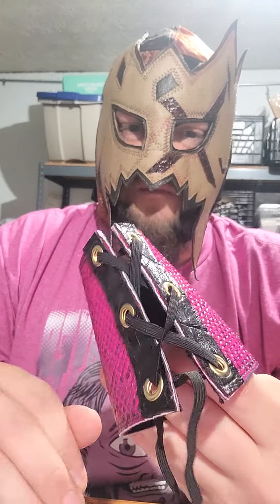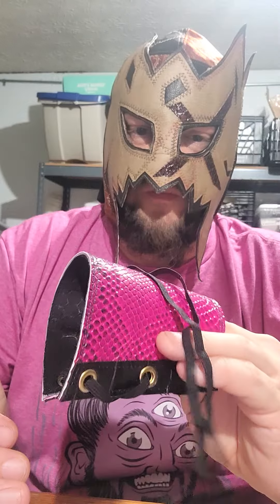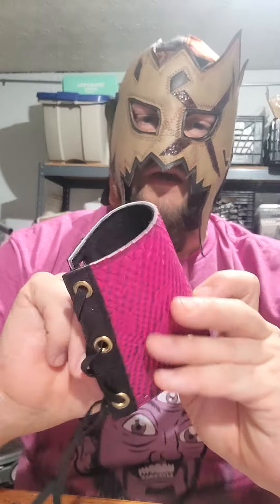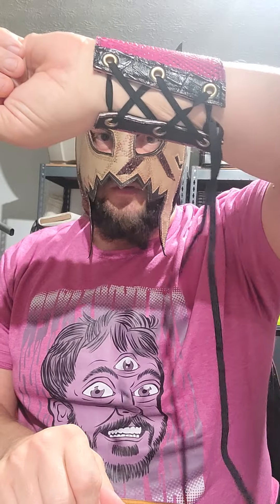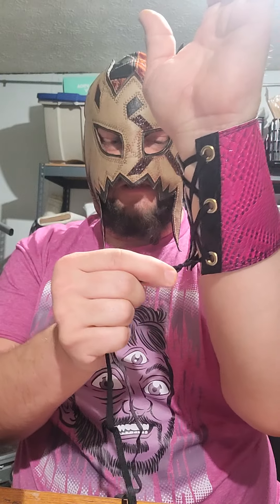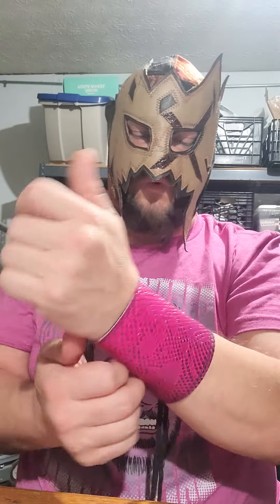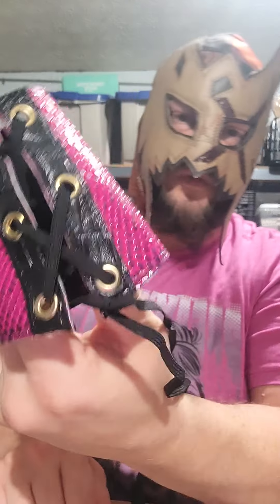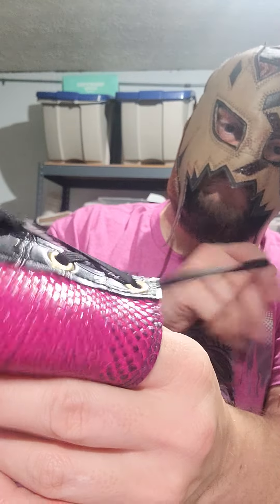New kind of "laces" for wrist cuffs and gauntlets?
I decided to test something with a little bit of elastic to see if this was going to work better for the laces for my wrist cuffs and gauntlets that I make. More the permanent solution instead of having to constantly lace them and unleash them which would allow you to slip them off and on. This will come in handy especially if you're just wearing them for costume and not to perform in or wrestle in.

Tools and things we use!!
Cricut Maker

15x15 Heat Press Nation Swing Away Press

Brother 1034DX Serger

Heat N Bond Sewable

Spray N Bond

Follow our other accounts and community!